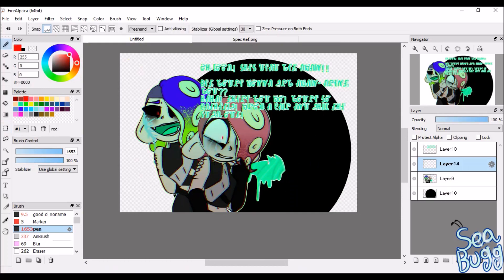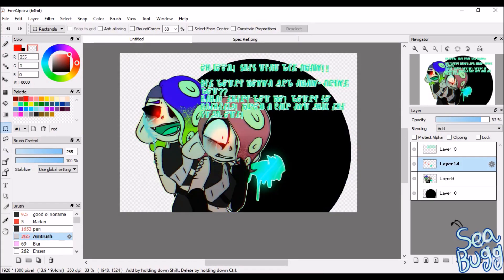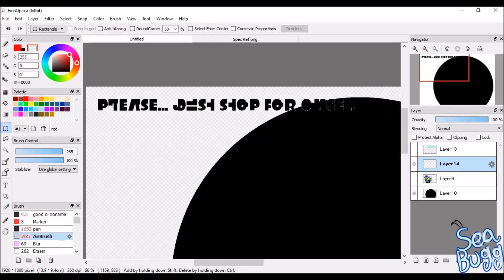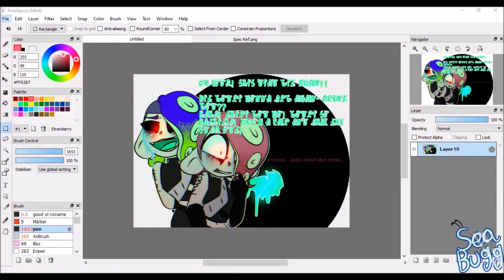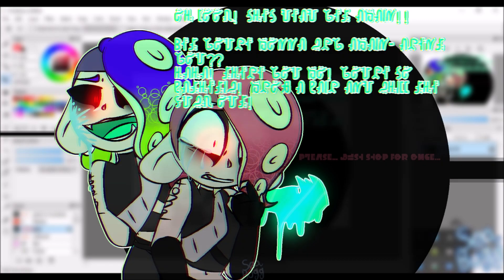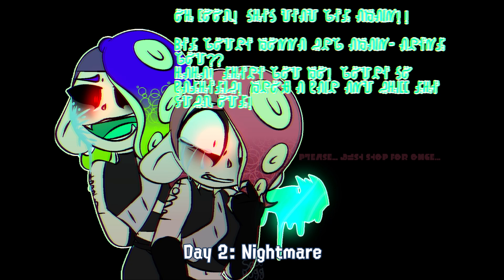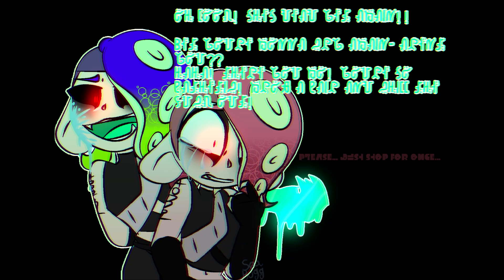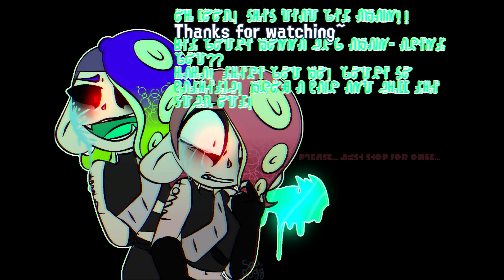Nightmare ~goretober speedpaint~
wow im gonna be uploading a lot this month

idk how i feel bout that but k.
day 2 is nightmare so ofc im gonna draw spec. like?? who else would i draw lmao